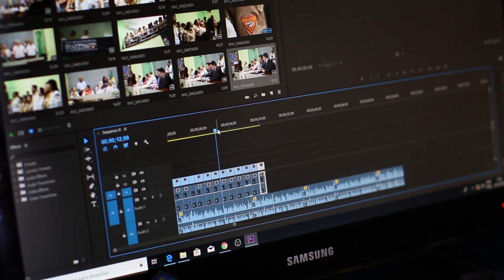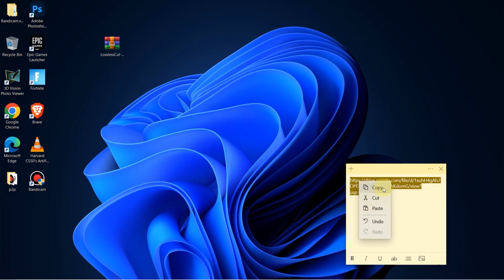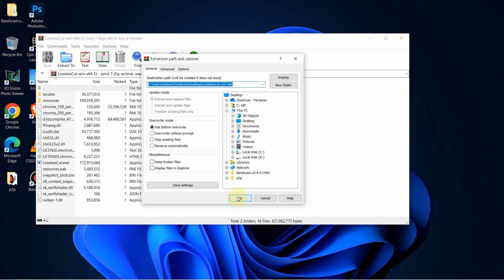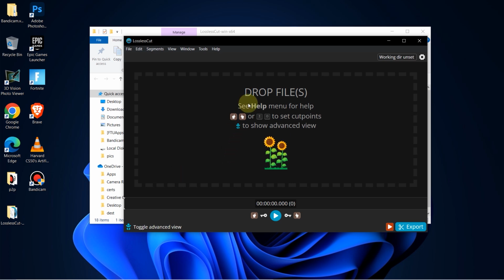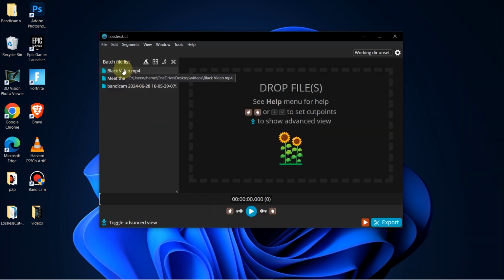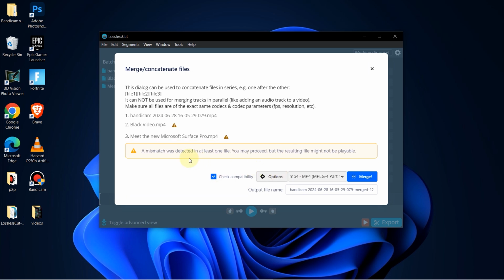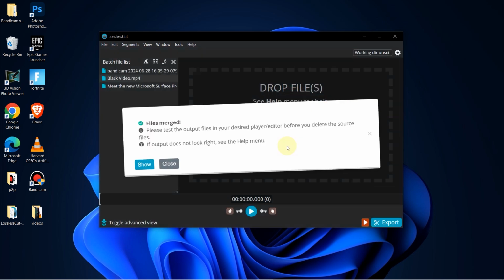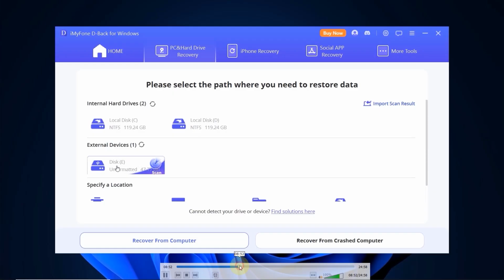Merge Videos Without Re-Encoding: A Free and Easy Method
In this tutorial, I’ll show you how to merge or join multiple videos without re-encoding, using a free and easy-to-use tool called LosslessCut. This method helps maintain the original video quality and avoids common issues like freezing parts. Follow along as I demonstrate how to set up and use the tool to combine your video clips seamlessly.